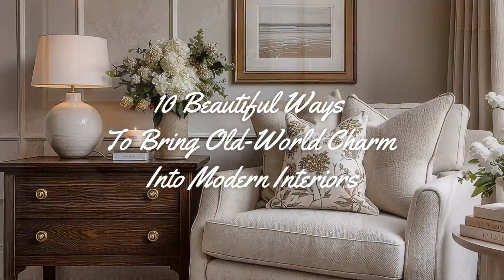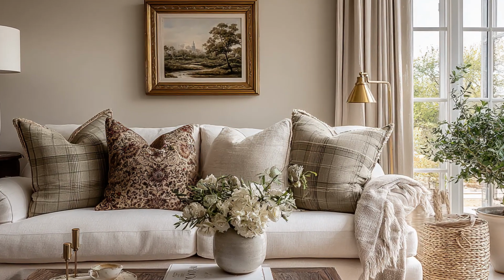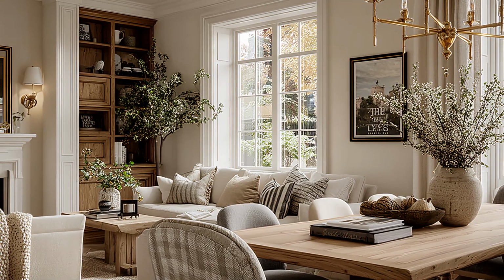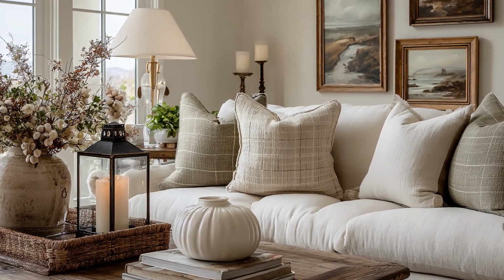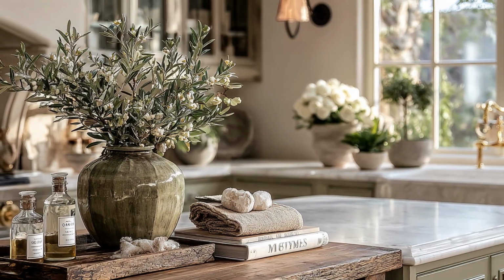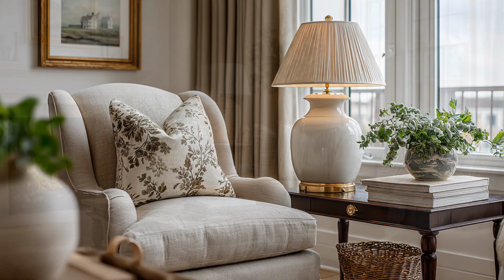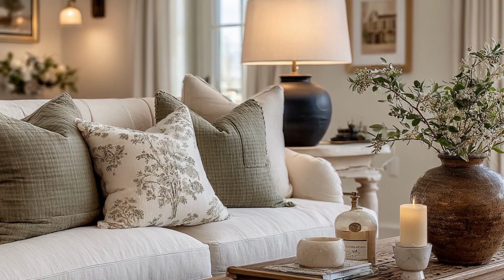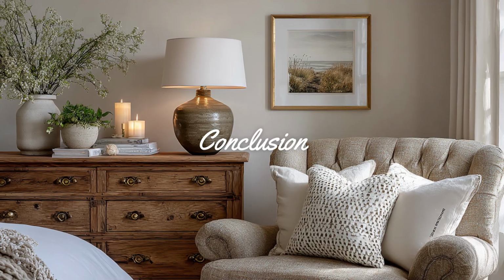🕰️ Timeless Elegance : 10 Ways to Bring Old-World Charm Into Modern Interiors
Welcome to Vintage Nook, your cozy corner for timeless interior inspiration. In this video, we’ll take you on a journey through 10 Ways to Bring Old-World Charm Into Modern Interiors — a guide to blending elegance, warmth, and history with contemporary comfort.

Modern homes often favor minimalism, clean lines, and simplicity — but sometimes, they lack the soul and nostalgia that vintage details can bring. This video is all about finding that perfect balance between past and present. From antique furniture and vintage textiles, to classic lighting, natural materials, and heirloom displays, each idea will show you how to create a home that feels rich in character and full of quiet sophistication.

You’ll discover how mixing old and new art can tell a story across generations, how architectural details like moldings or arches instantly add grandeur, and how timeless color palettes evoke calm and elegance. We’ll also show how classic patterns and vintage accessories can soften modern designs, bringing warmth and depth to your living space.

Whether you’re a designer, a vintage lover, or simply someone who wants a home that feels welcoming and refined, these inspirations will help you curate an environment that celebrates history while embracing modern living. Every corner can reflect your personality — a place where memories and modernity coexist beautifully.

✨ So grab a cup of tea, relax, and let’s transform your modern space into a sanctuary of old-world elegance and timeless luxury. Welcome to the art of living beautifully — welcome to Vintage Nook.